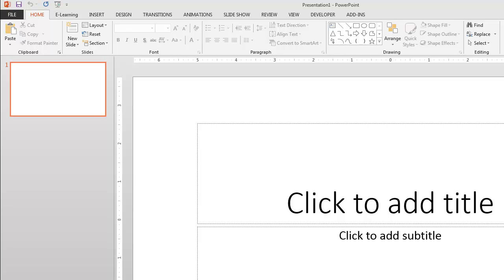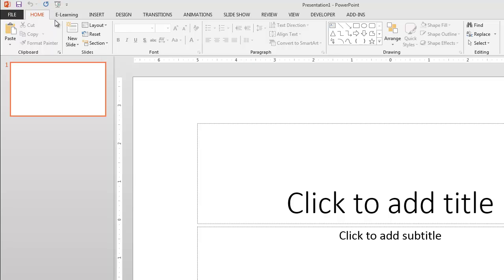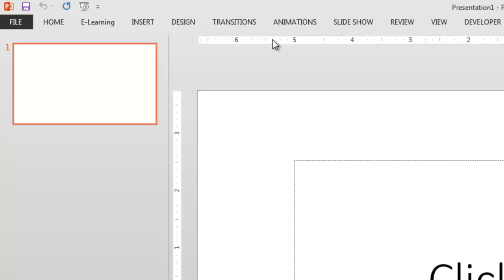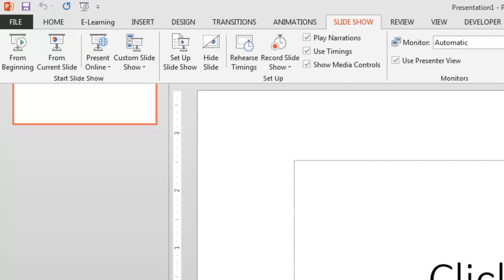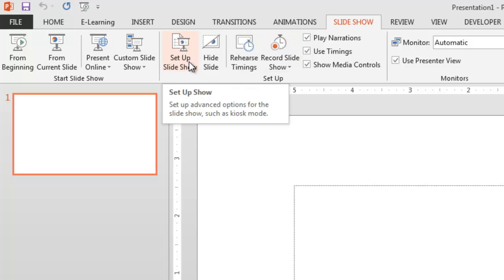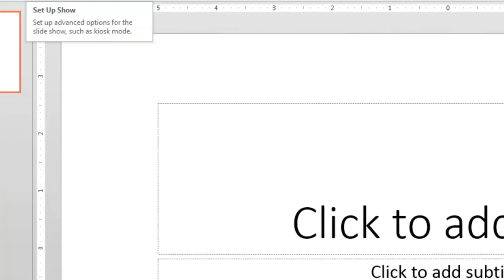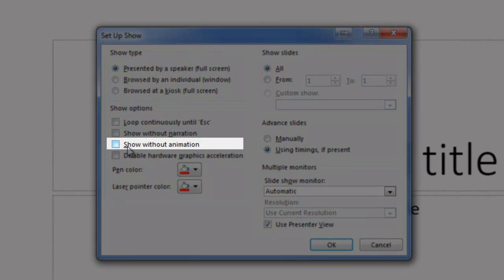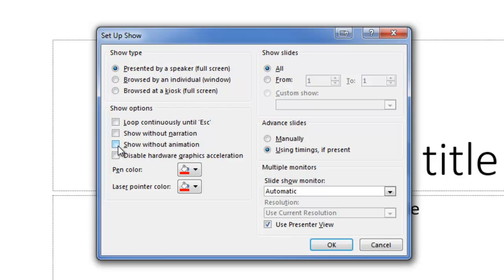Why Don't My PowerPoint Animations Play?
This is a quick thing to check if you are having issues with your animations in PowerPoint not working.